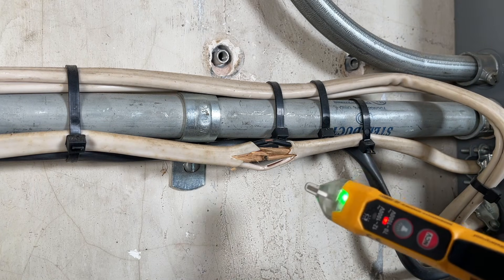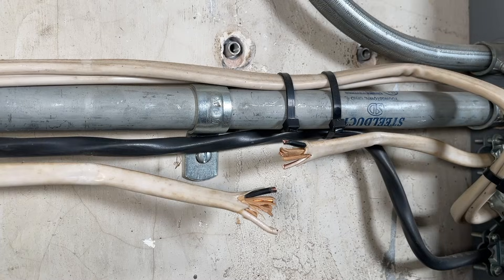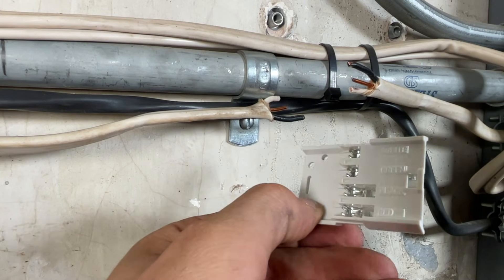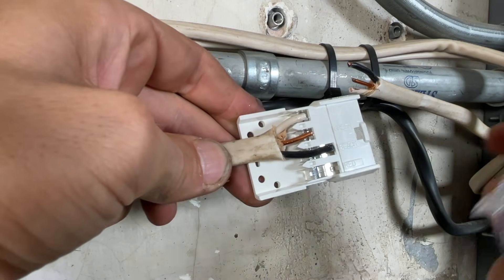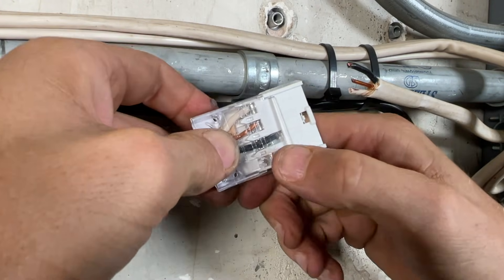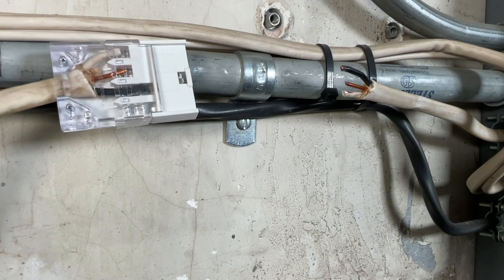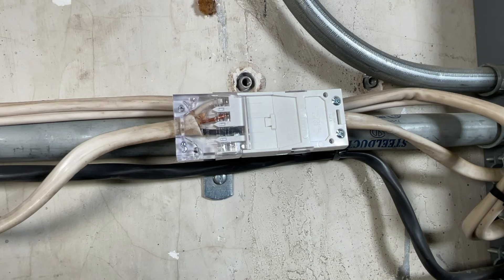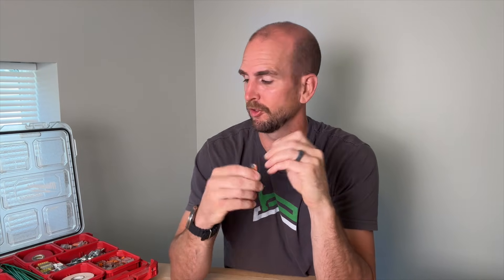The Only Romex Splice Approved For Behind Drywall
TE Romex Splice Kit

I’ll guide you through safely preparing and splicing a piece of Romex cable. I'll quickly show how to cut and prep the wires, then use a splice kit, to ensure solid contact and a professional finish.